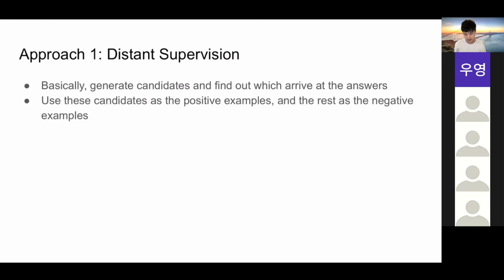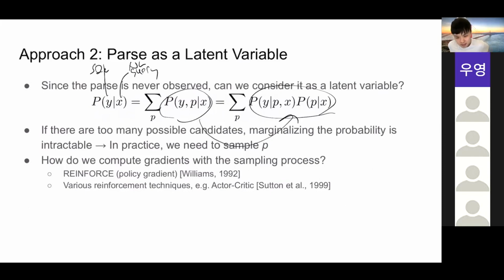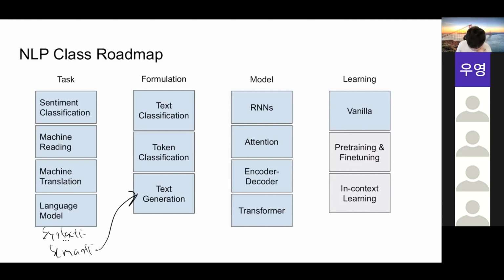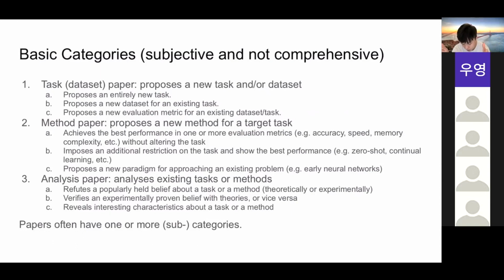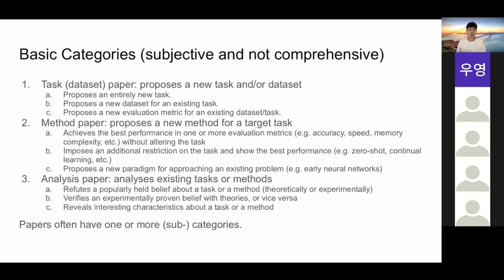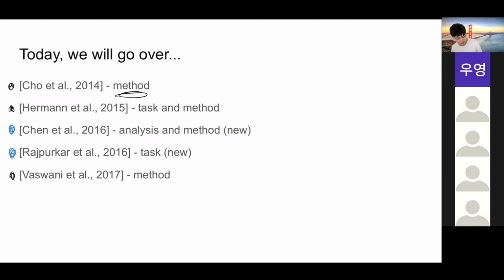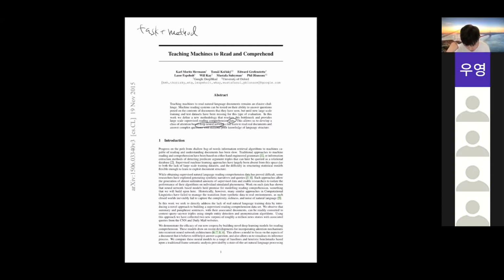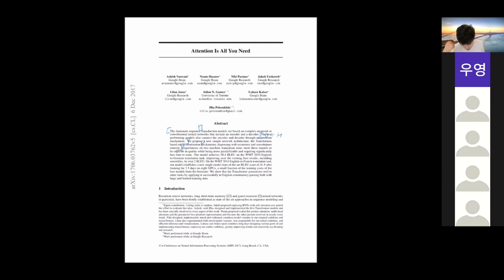Language Model in NLP Part 3: Reading and Writing NLP Papers by Minjoon Seo | KAIST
BTC ⇢ bc1q2r7eymlf20576alvcmryn28tgrvxqw5r30cmpu
ETH ⇢ 0x58c4bD4244686F3b4e636EfeBD159258A5513744
Doge ⇢ DSGNbzuS1s6x81ZSbSHHV5uGDxJXePeyKy

Coin Market Manager automatically imports and tracks all your crypto investments through the use of read-only API keys so the hard work is done for you!